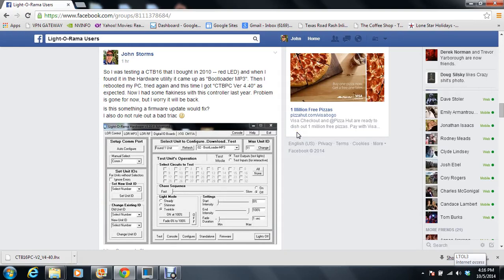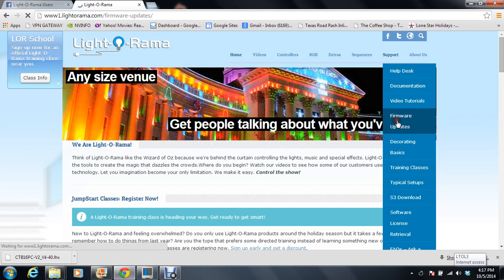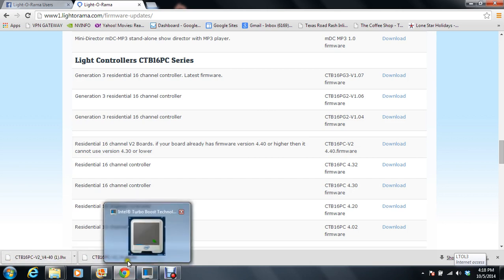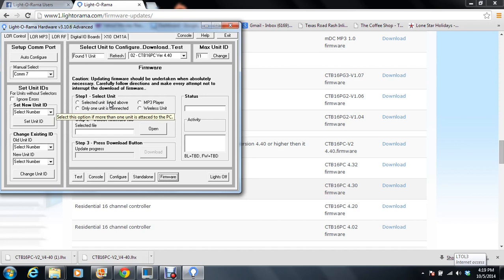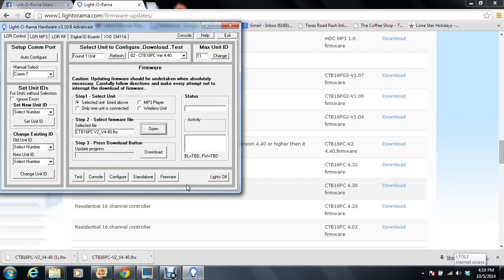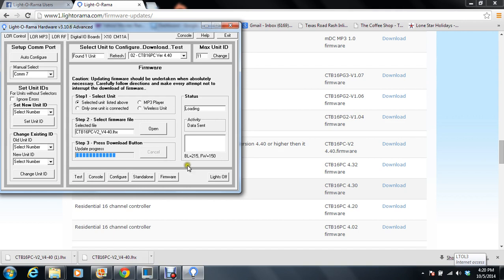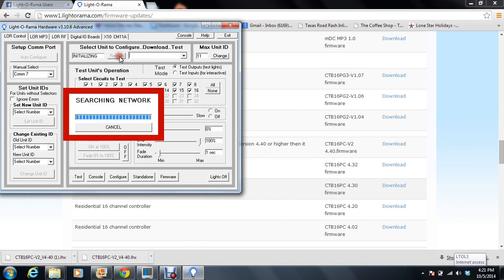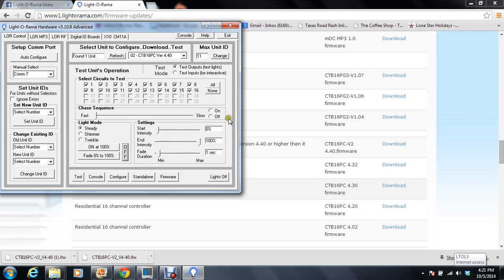Updating Light-O-Rama Firmware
Quick video of how to update firmware on a CTB16PC Light-O-Rama controller.